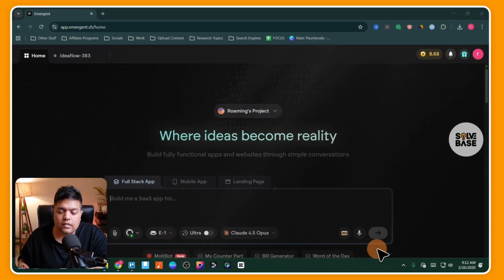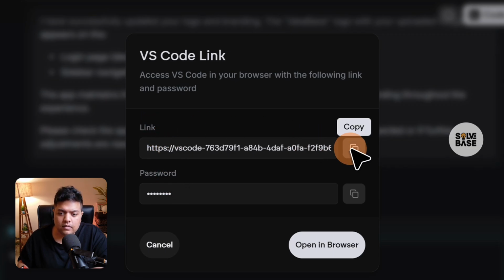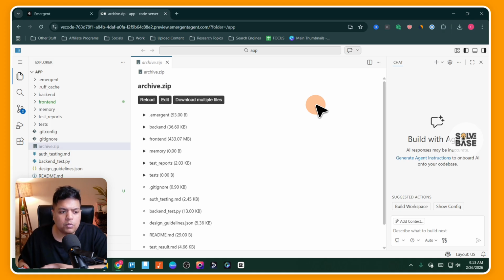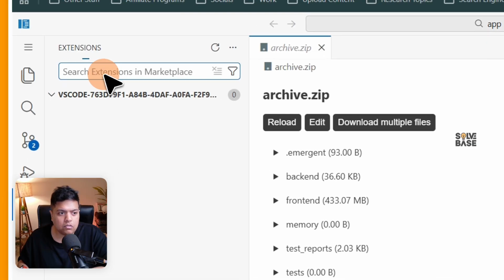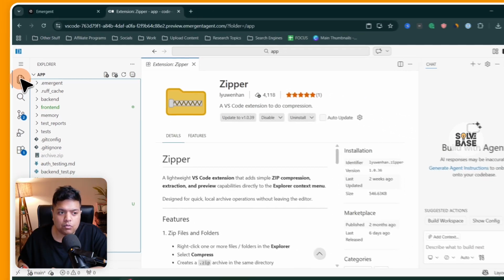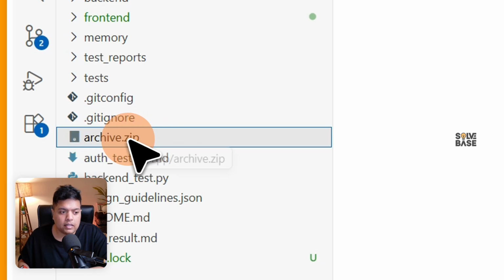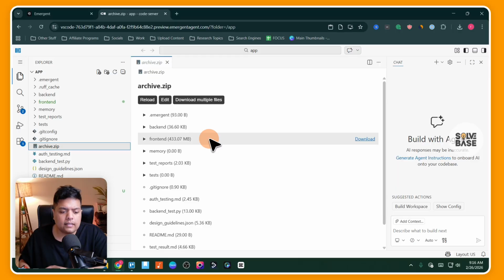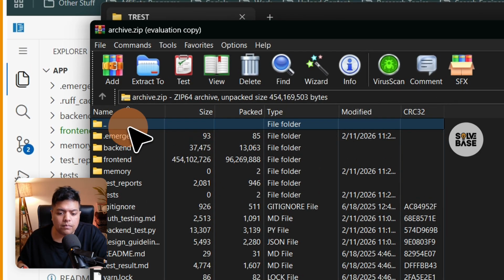How To Download Code From Emergent AI - Virtual Studio Code Method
Today, you'll learn: How To Download Code From Emergent AI (Virtual Studio Code Method)